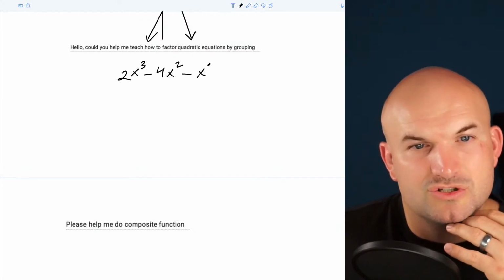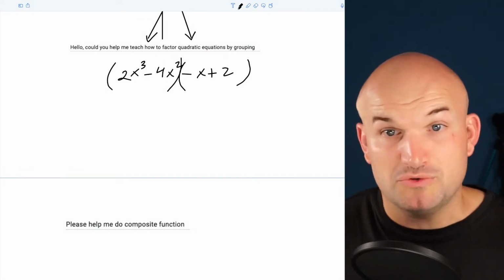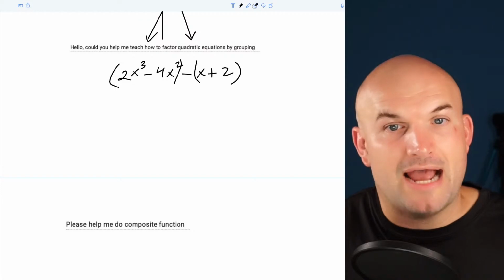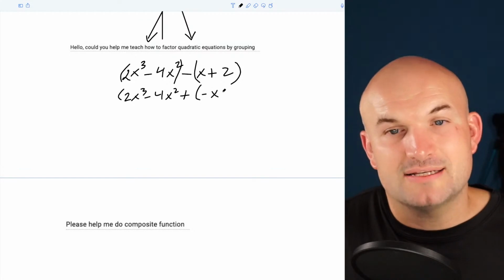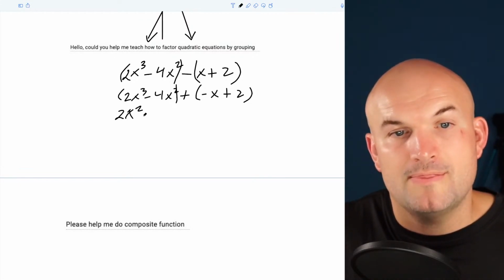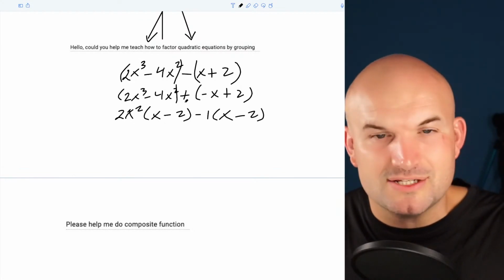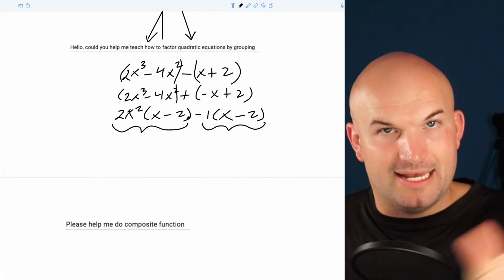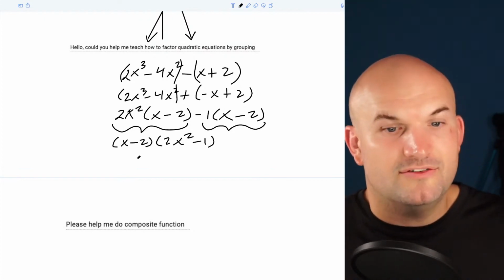Factor Quadratic Equation by Grouping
In this video we are going to explore how to factor out a quadratic expression by using the grouping technique